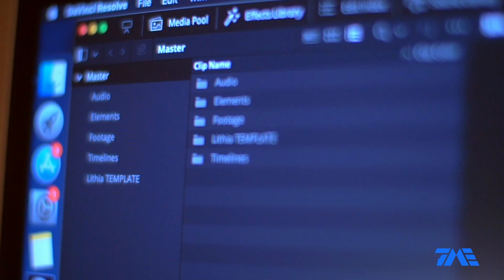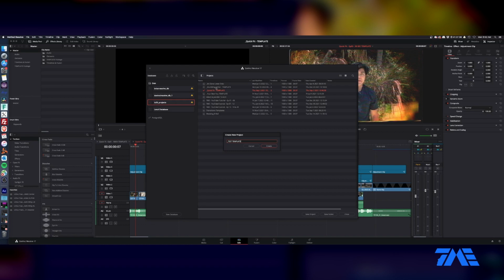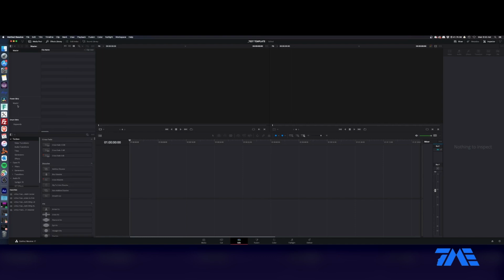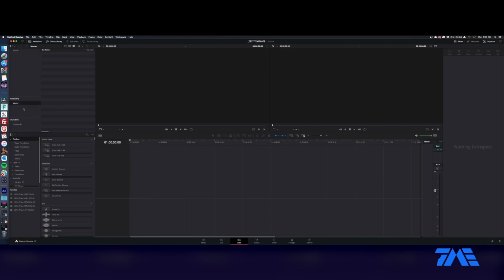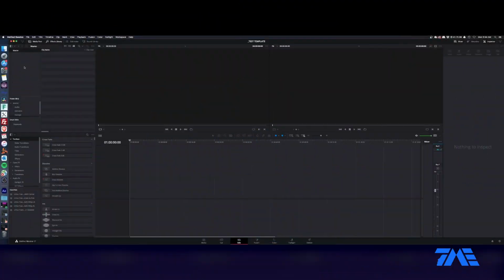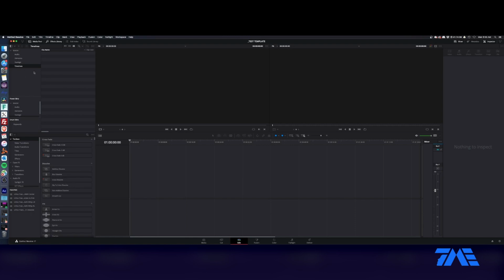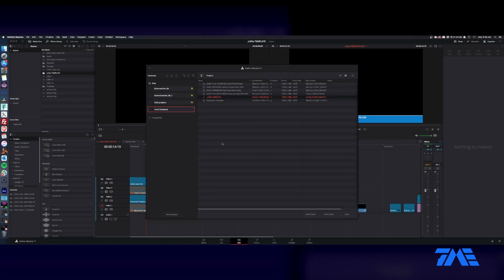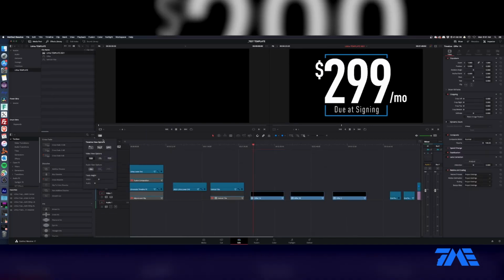Are you a fast editor?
Part 1 of how to edit fast and efficient.  Learn how to get organized & create those precious timeline templates.